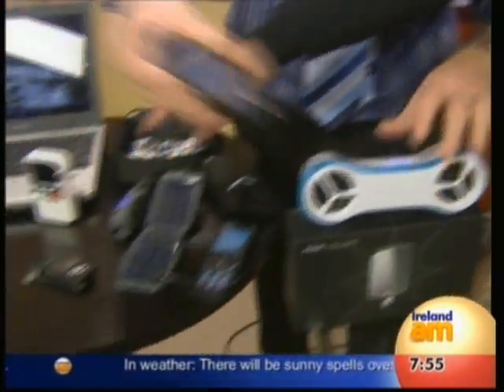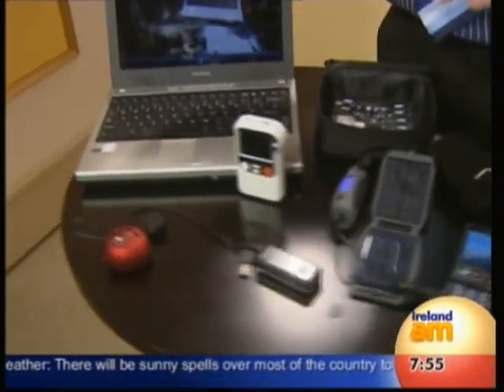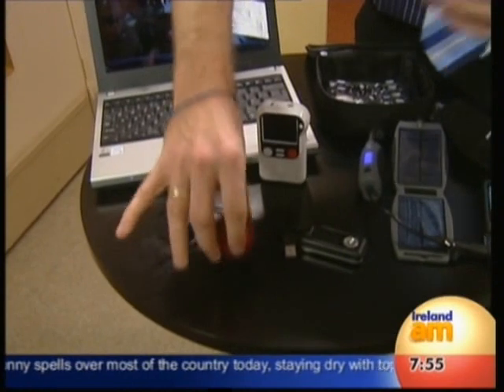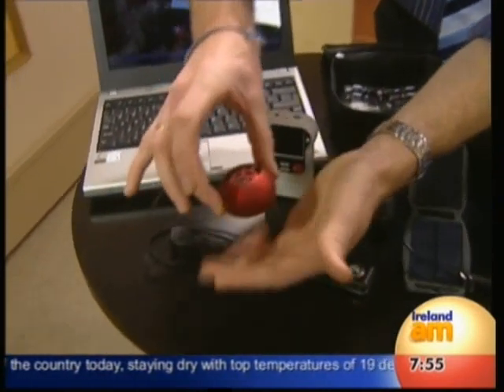X-mini Capsule Speaker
X-mini capsule speaker as featured on Ireland AM